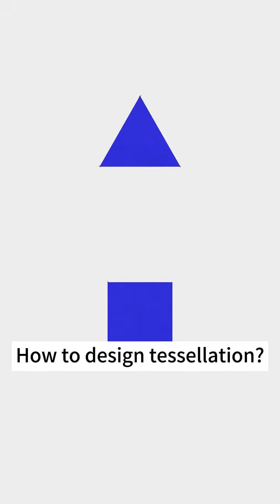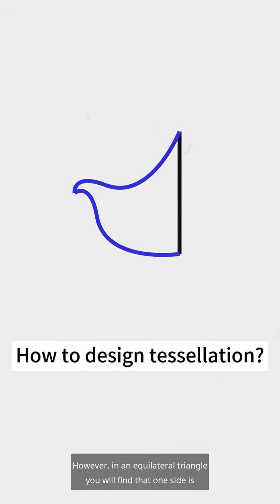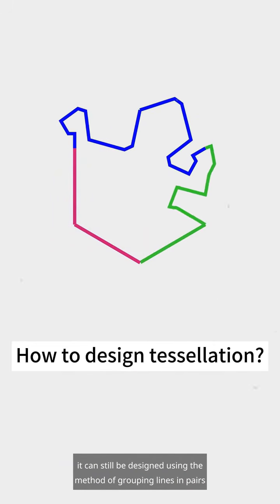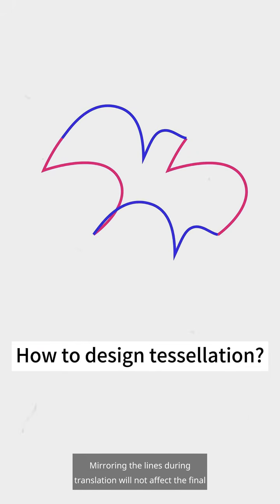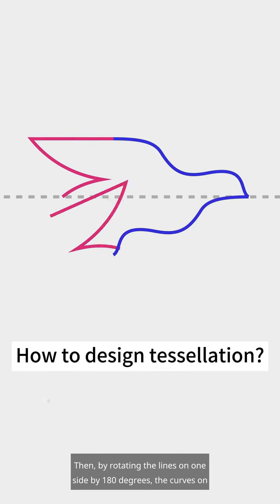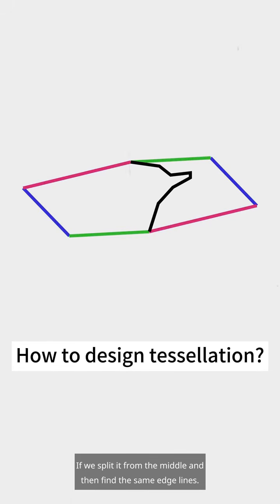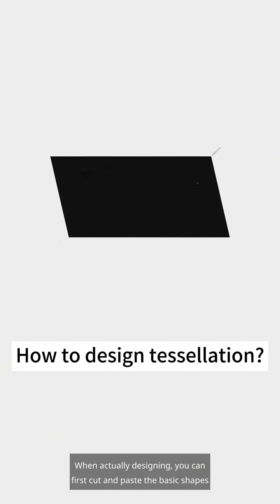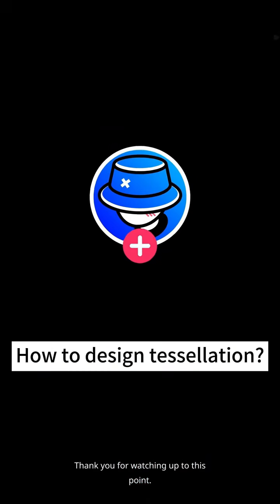How to design tessellation?